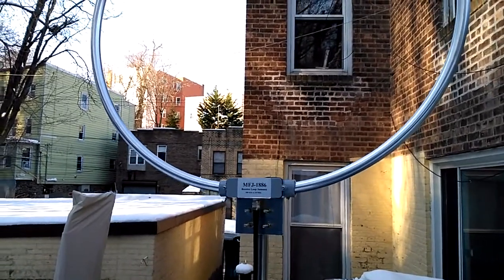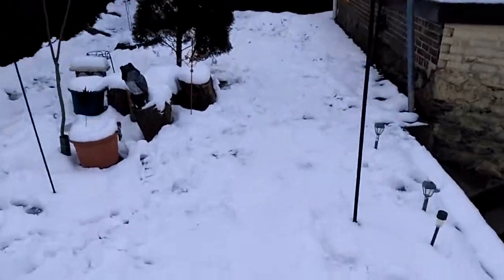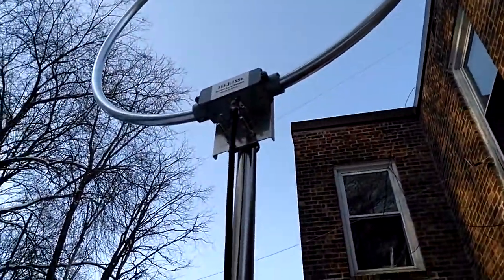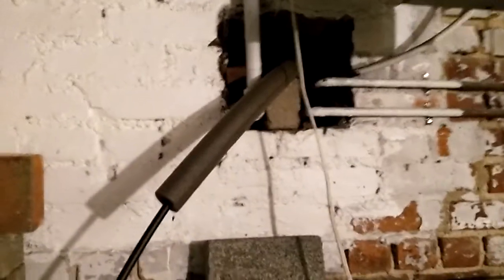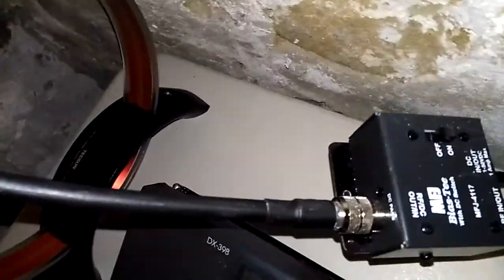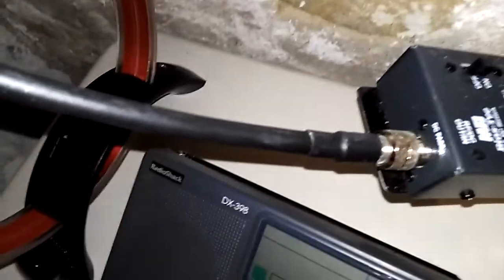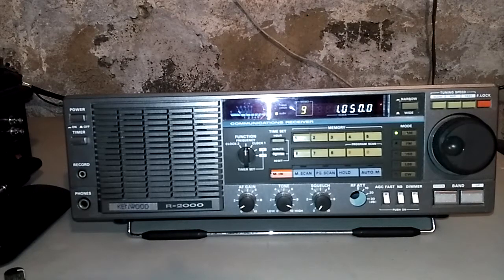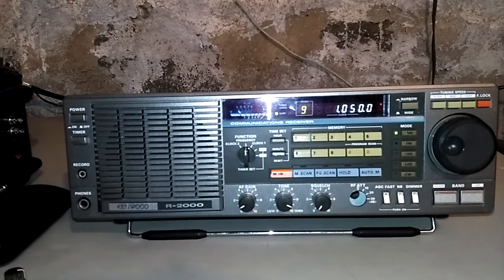Recent Purchase of the MFJ-1886 Receiving Loop Antenna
I recently purchase the MFJ-1886 Receiving Loop Antenna for $249 and $45 for shipping via FedEx.  This antenna can receive from 500 kHz to 30 MHz.  I currently have mounted on a 9 feet closet pole on an patio umbrella stand on top of a outdoor storage container for a total height of around 13 feet from the ground. The antenna is currently connected to the boiler basement running with 50 feet of LMR 400 low loss coax cable.

Heavy Duty 26lb Outdoor Steel Square Patio Umbrella Base Stand

BTW thank you Dennis for the recent shout out of my channel.